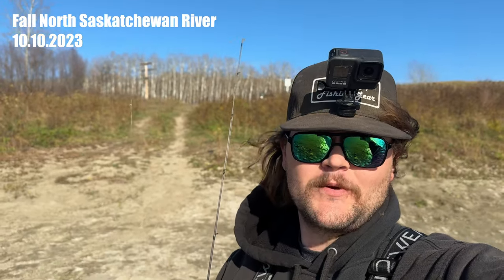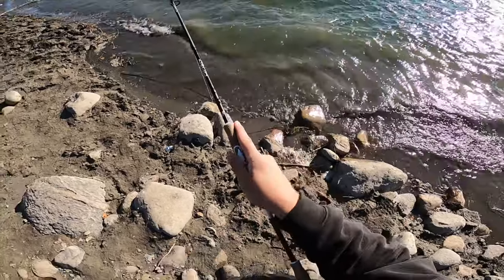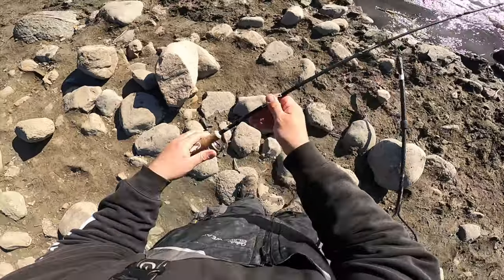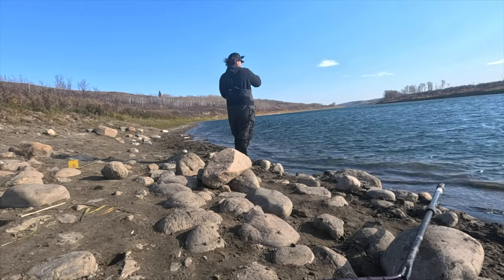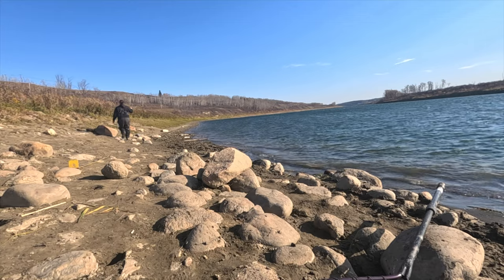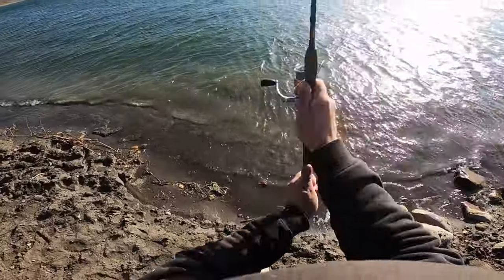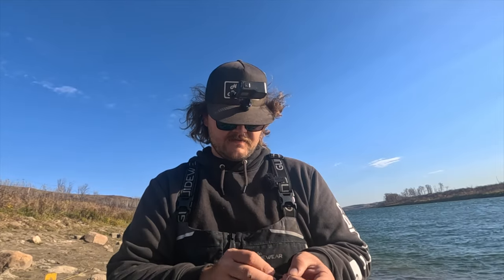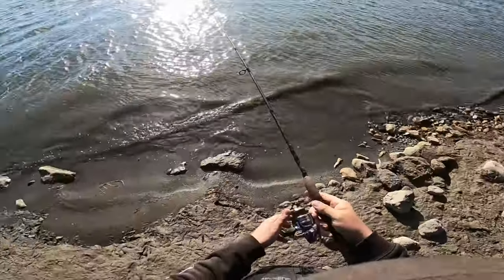Experimenting with a new Lure | North Saskatchewan River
Targeting some fall walleye has been tough. I have been a fish bum going fishing every opportunity I get when i get a short break from work putting my time in to catch a North Saskatchewan River walleye! Hope you enjoy.

Check my Instagram out @zachthefisherman

Don't forget to check out Hooked Up Fishing Gear:
Facebook: Hooked Up Fishing Gear